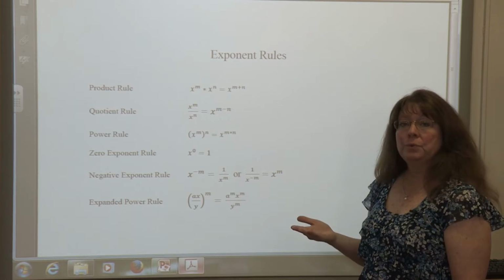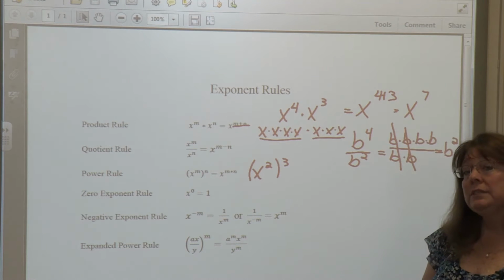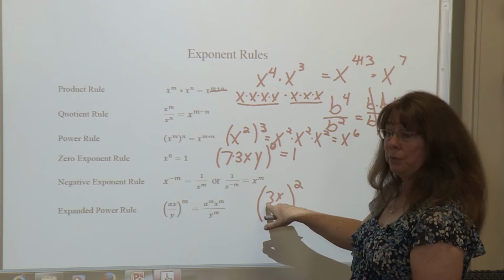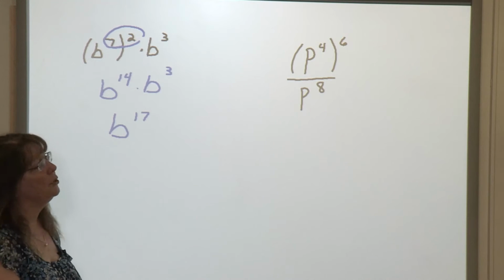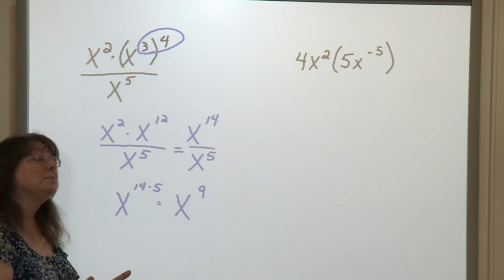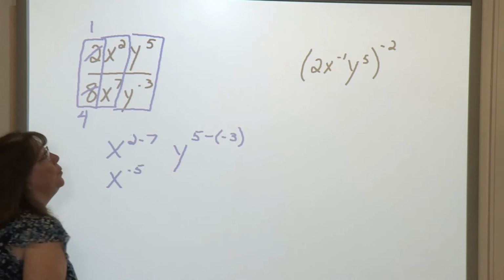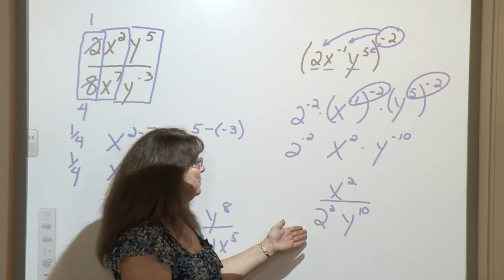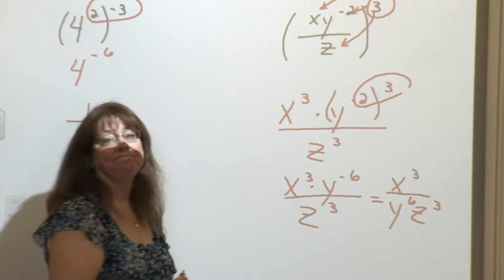GRE Math Prep: Exponent Rules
Taught by Beth Kocher for the College of Education and Human Ecology at The Ohio State University.